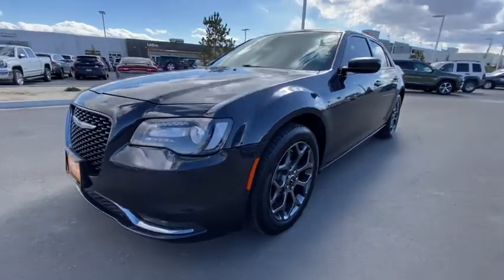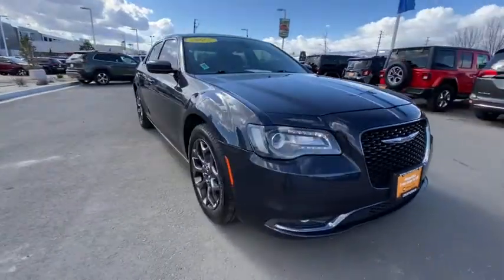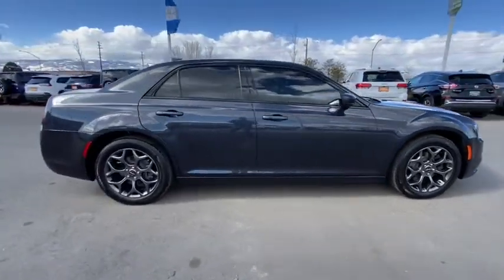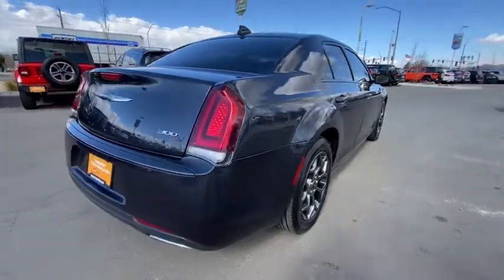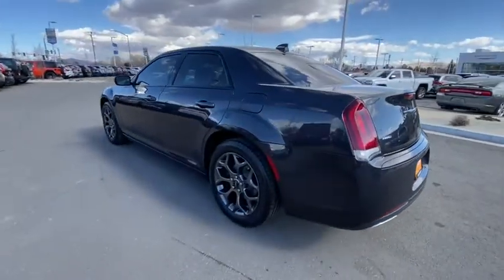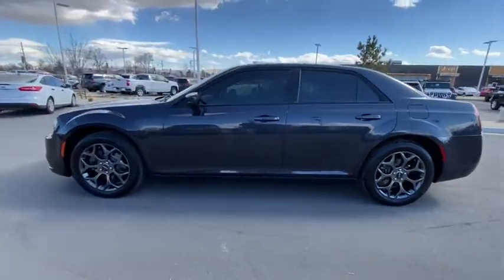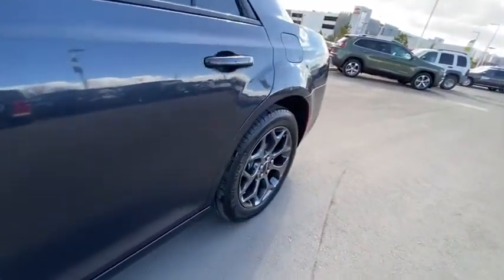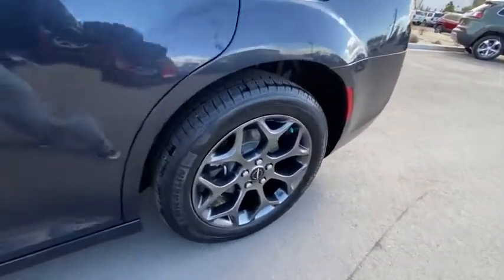2017 Chrysler 300 Reno, Carson City, Northern Nevada, Sacramento, Elko, NV HH534521C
Maximum Steel Met. Clear Coat Used 2017 Chrysler 300 available in Reno, Nevada at Lithia Chrysler Jeep of Reno. Servicing the Carson City, Northern Nevada, Sacramento, Elko, NV area.
2017 Chrysler 300 300S AWD - Stock#: HH534521C - VIN#: 2C3CCAGGXHH534521

Chrysler Certified LOW MILES - 46076! Heated Leather Seats iPod/MP3 Input Satellite Radio Onboard Communications System Dual Zone A/C Remote Engine Start Aluminum Wheels ENGINE: 3.6L V6 24V VVT Premium Sound System SEE MORE! KEY FEATURES INCLUDE: Leather Seats All Wheel Drive Heated Driver Seat Back-Up Camera Premium Sound System Satellite Radio iPod/MP3 Input Onboard Communications System Aluminum Wheels Remote Engine Start Dual Zone A/C WiFi Hotspot Apple CarPlay Smart Device Integration Heated Seats MP3 Player Keyless Entry Remote Trunk Release Child Safety Locks Steering Wheel Controls. OPTION PACKAGES: ENGINE: 3.6L V6 24V VVT (STD) TRANSMISSION: 8-SPEED AUTOMATIC 845RE (STD). EXPERTS RAVE: One of the 300s most appealing features is its massive cabin especially as it pertains to the front seat. Shoulder room headroom legroom hiproom you name it the 300s got it. -Edmunds.com. PURCHASE WITH CONFIDENCE: Rigorous 125-Point Inspection and Reconditioning Car Rental Allowance 7-Year/100000-Mile Powertrain warranty Some of our pre-owned vehicles may have unrepaired safety recalls. Check vinrcl.safercar.gov/vin/ 24-Hour Towing and Roadside Assistance Carfax Vehicle History Report 3-Month/3000-Mile Maximum Care Coverage Lifetime Certified Warranty Upgrades Available Introductory 3-month subscription to SiriusXM Satellite Radio MORE ABOUT US: At Lithia Chrysler Jeep of Reno our first and foremost goal is to make your car-buying and ownership experience better than any other youve had near Carson City Auburn CA Sparks and beyond. And prepare to have your expectations exceeded. Price does not include $449 Dealer Doc fee taxes and license fees. Price contains all applicable dealer incentives and non-limited factory rebates. You may qualify for additional rebates; see dealer for details.